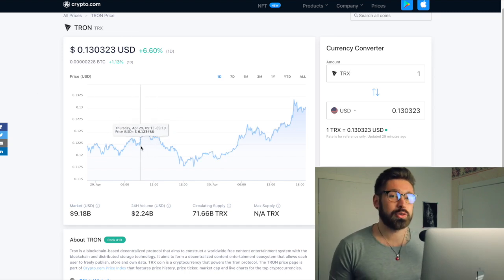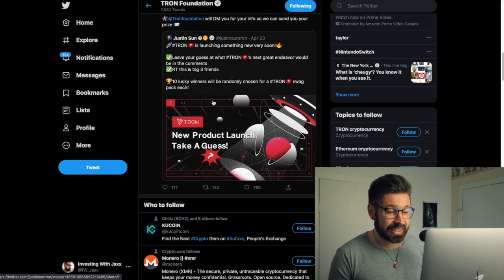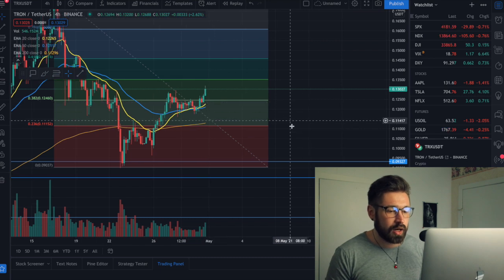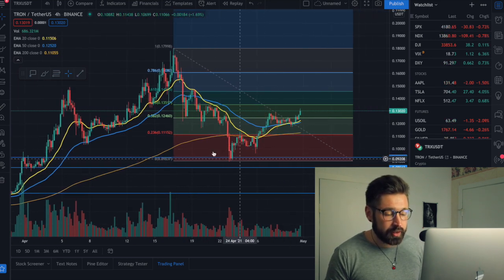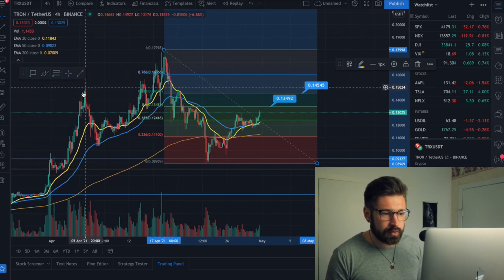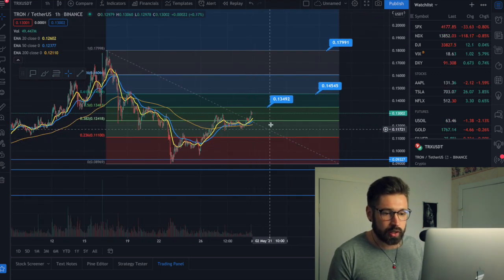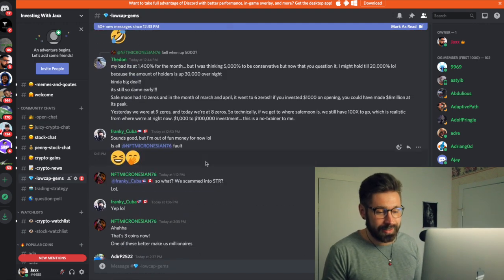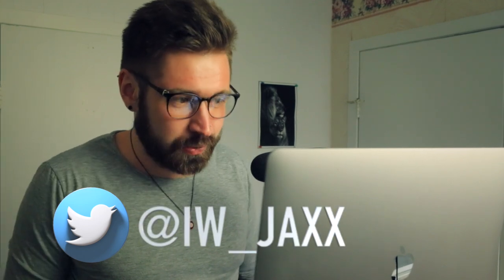TRON PRICE PREDICTION!!💎TRON LOOKING TO BREAKOUT🤞TRX COIN👑TRON TECHNICAL ANALYSIS🤖CRYPTO👁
TRON COIN PRICE PREDICTION!!🚀TRON LOOKING TO BREAKOUT🤞TRX COIN👑TRON TECHNICAL ANALYSIS🤖CRYPTO👁

👑 Buy crypto & receive 2 free stocks!

crypto
stocks
altcoins
finance
investing
ankr
vet
btt
tron
wink
safemoon
enj
mana
vra
dent
iota
nft art finance
polygon
theta
one
hot
ecomi
tron price prediction
tron price
tron news
tron crypto
tron update